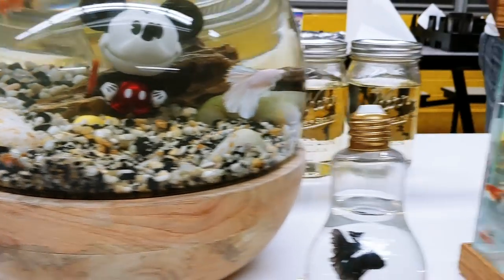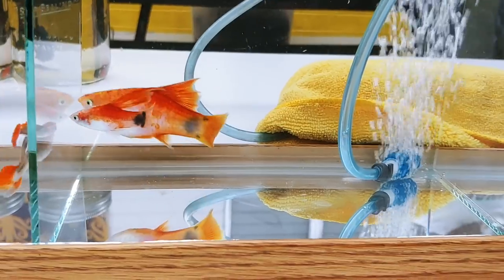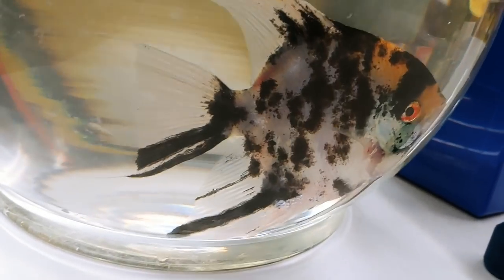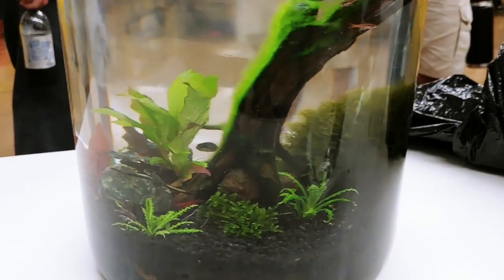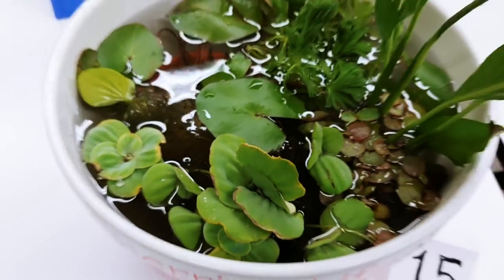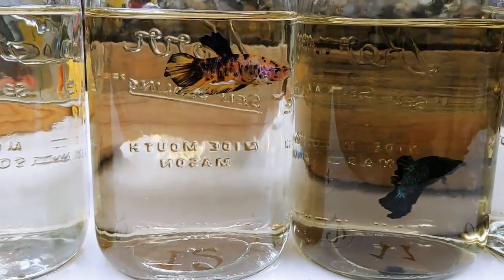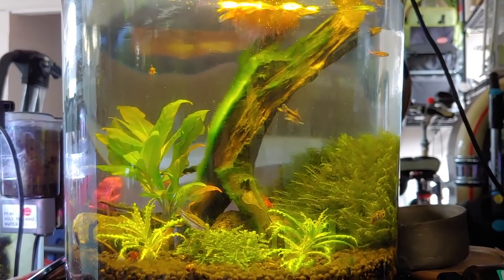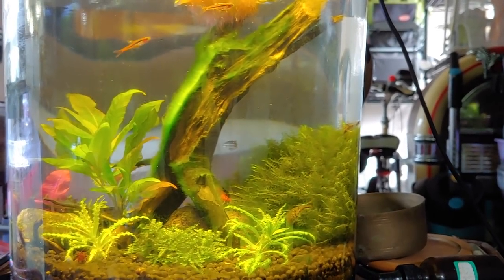Local Fish Club - Little Contest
The Honolulu Aquarium Society recently had a little friendly competition on small (under 10gal) setups.

Get ready for the real show coming up later in October.